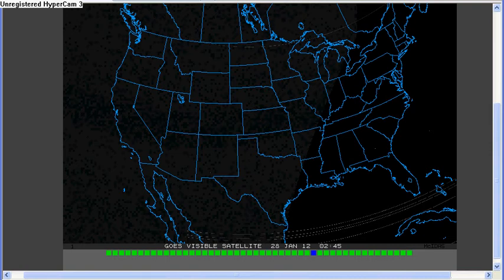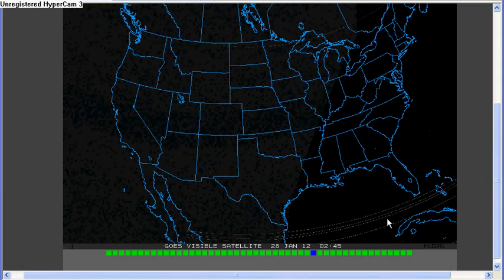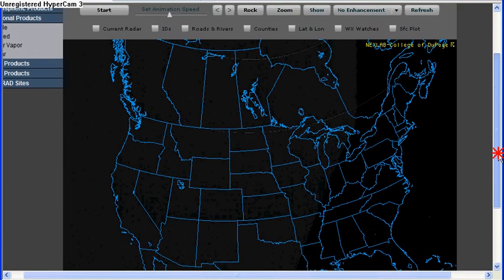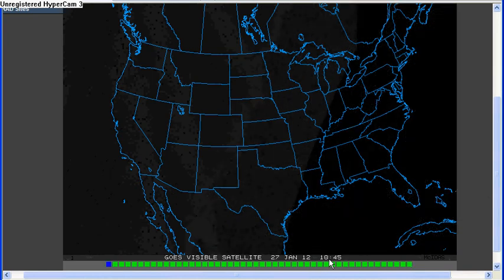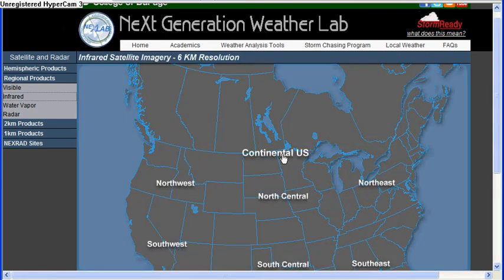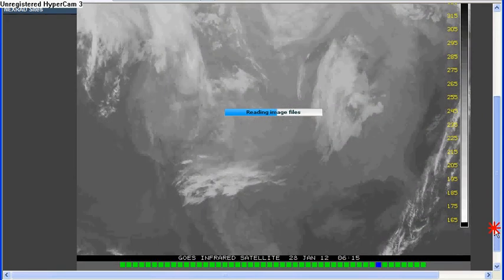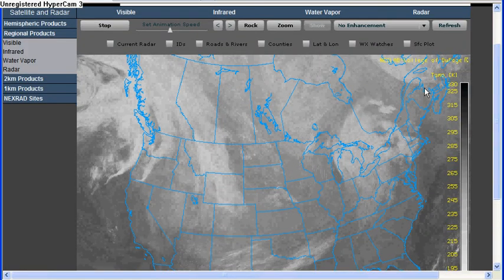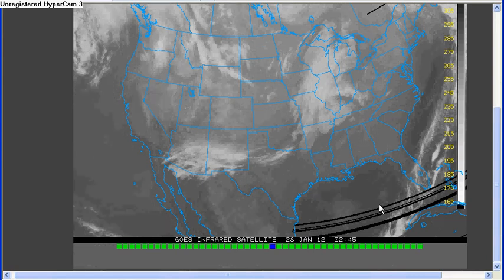1/28/12 HAARP in action over eastern US....real-time satellite images from Coll. of DuPage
Found interesting satellite images at the College of DuPage web site. Could be atmospheric heating to get some more moisture flowing up into the Southern United States from the Gulf of Mexico. I mention GWEN towers in the video. Ground Wave Emergency Network. That's what we see in the US that creates the "HAARP Rings". Maybe we should rename them "GWEN Rings". Thanks!